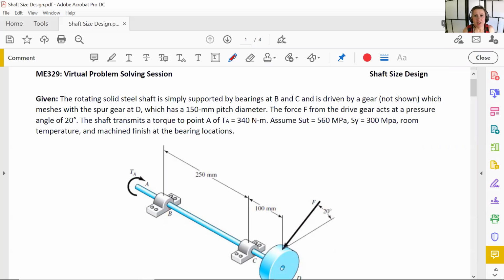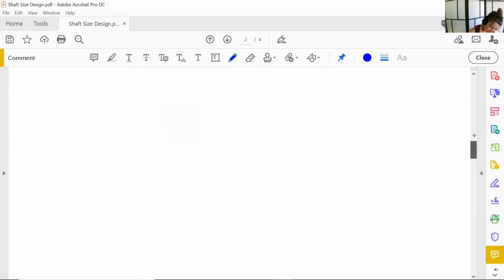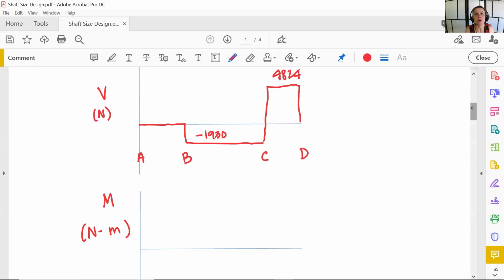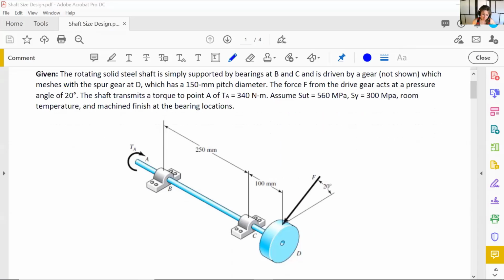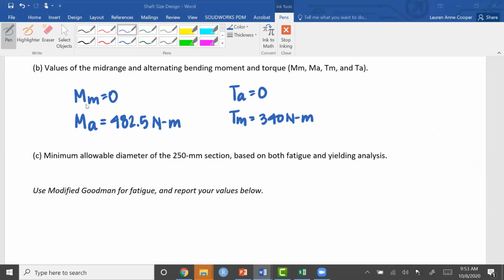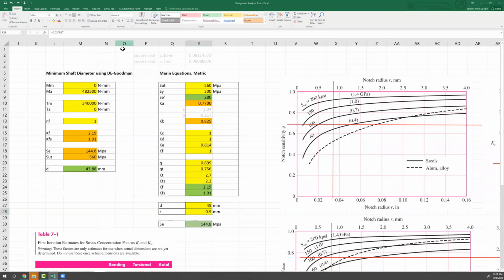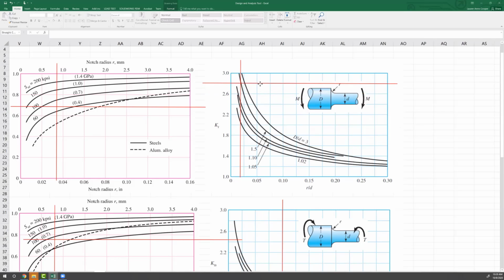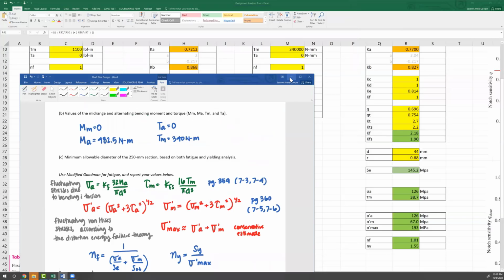VPS Shaft Design